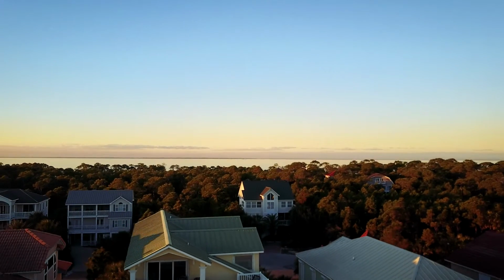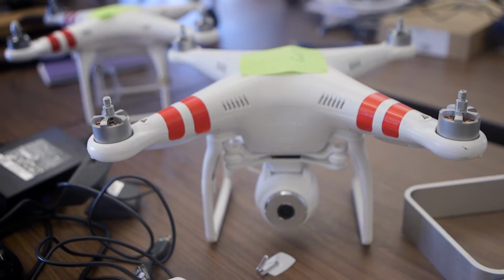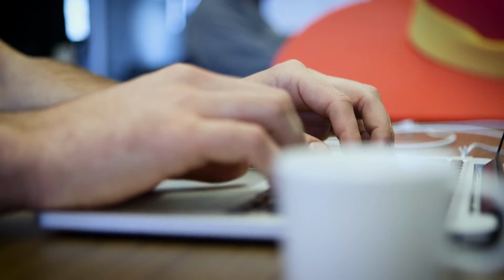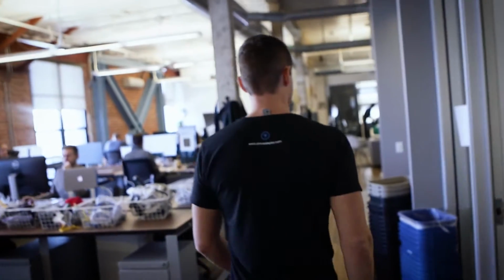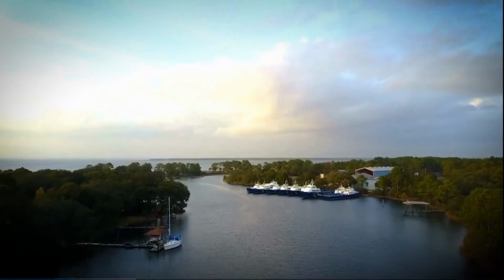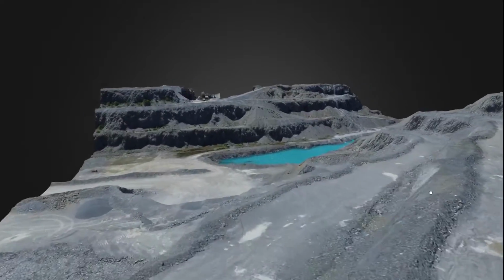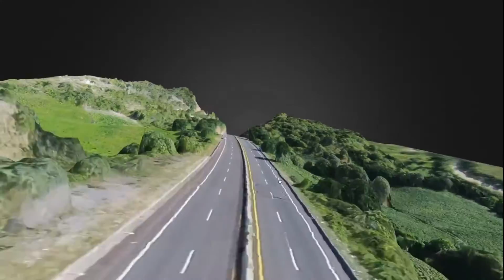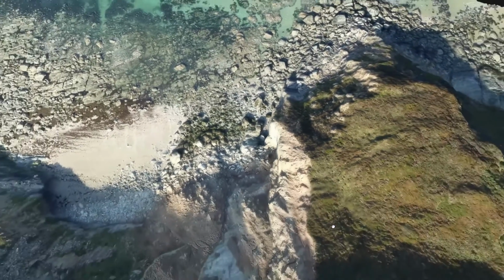Easy Access to Data in Drone Deploy | Compose | IBM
Learn more about how Compose helps DroneDeploy manage their data to fly drones, collect images, and complete complex mapping.

Join us as we sit down with DroneDeploy CTO Nick Pilkington to discuss their drone app and how they have used Compose to manage and store data. DroneDeploy is an app that automates drone flight and allows users to plan flights, fly drones, and explore map data. Compose by IBM provided DroneDeploy with an integrative data solution to manage and protect data so data is accessible and safe.

Discover the data solutions from Compose by visiting the link above.